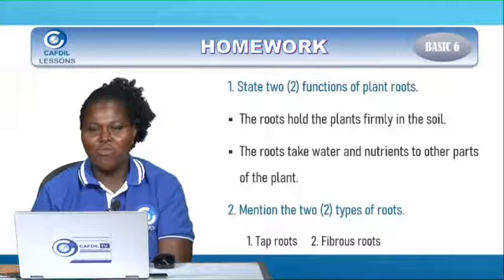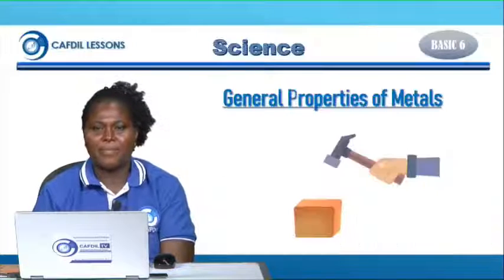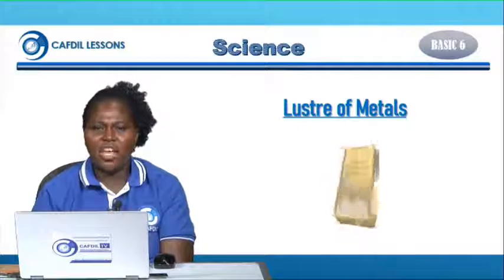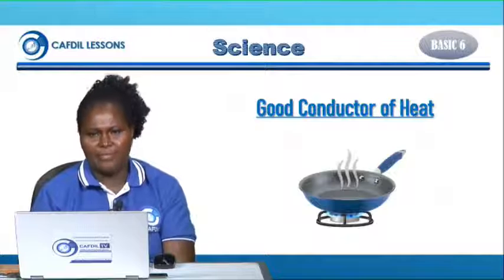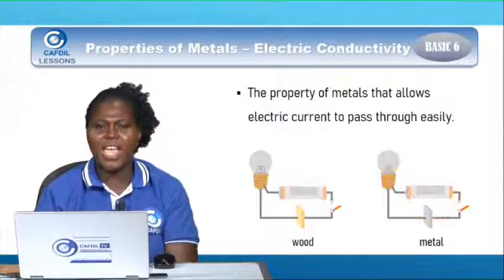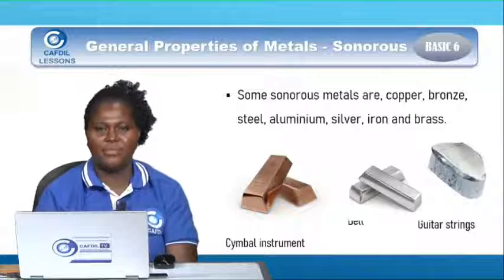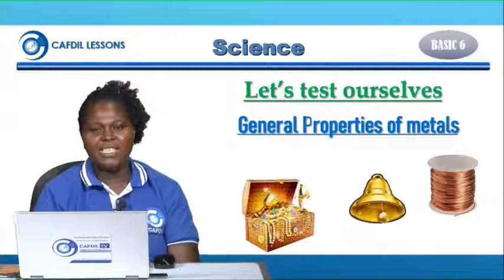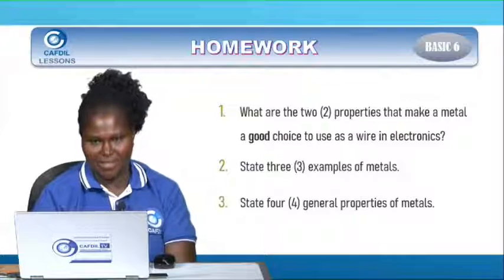CAFDIL LESSONS Integrated Science Basic Six